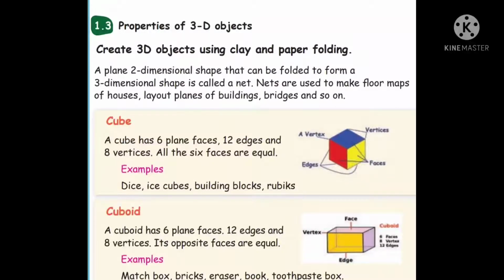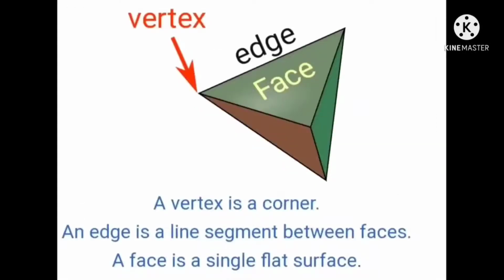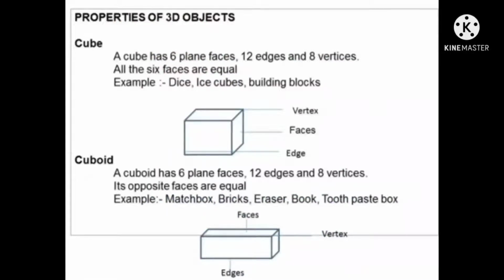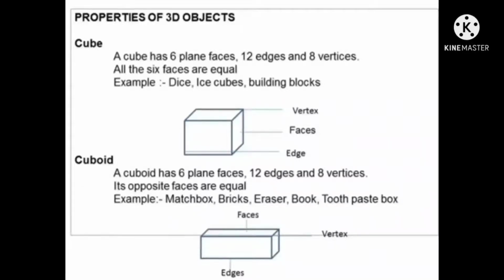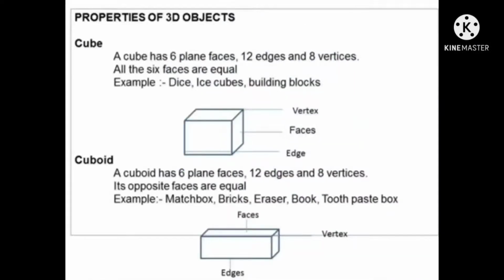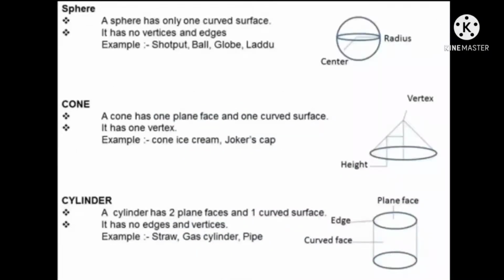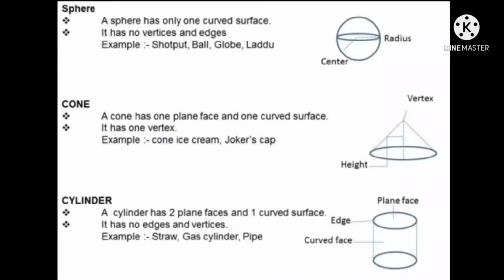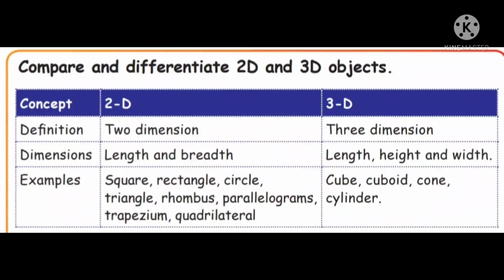Unit. 1 Geometry- Properties of 3 D Objects | Std 4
Cube, Cuboid, Cone, Cylinder, Sphere
Differentiate of 2d  and 3d